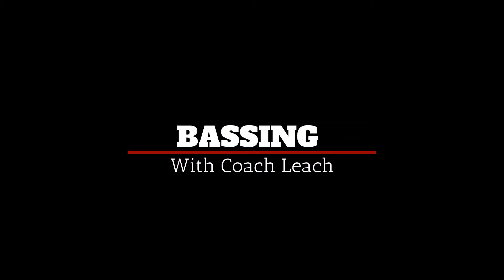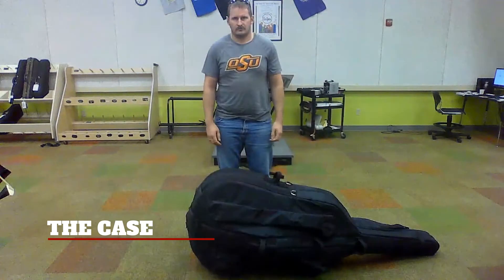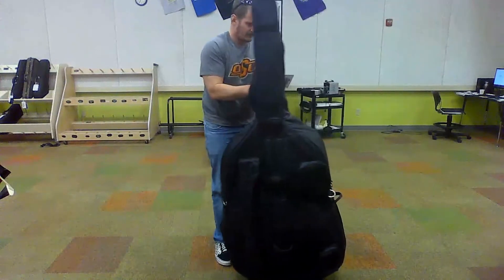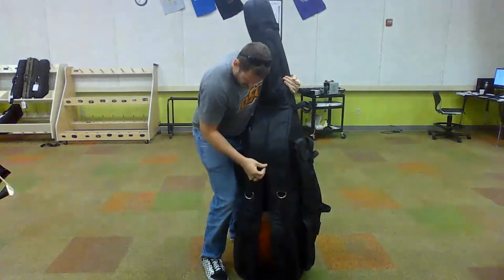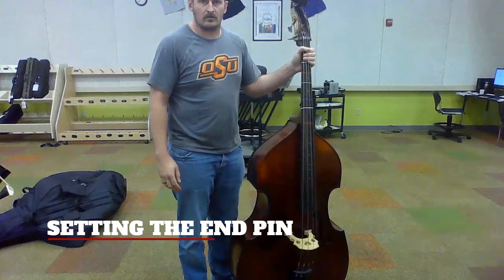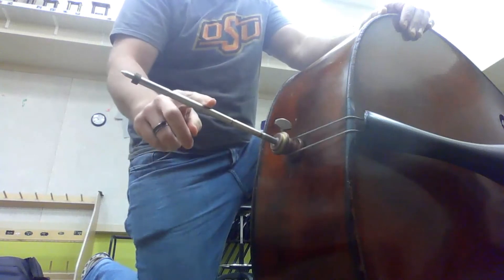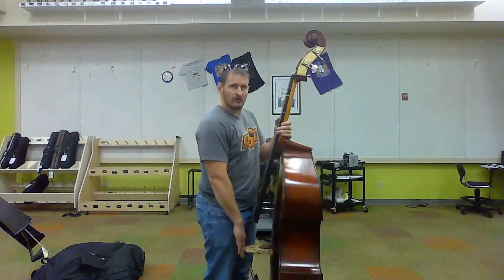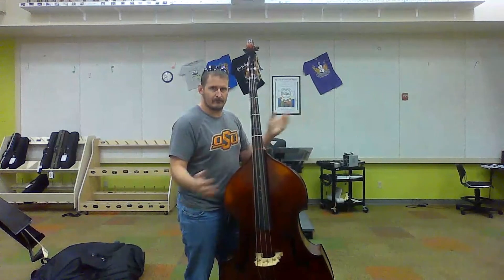Bass Set up